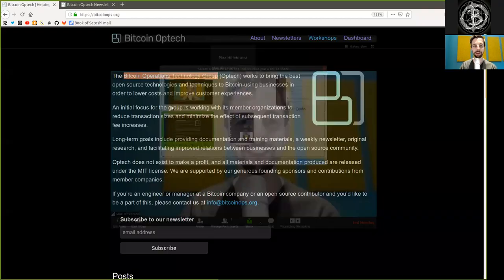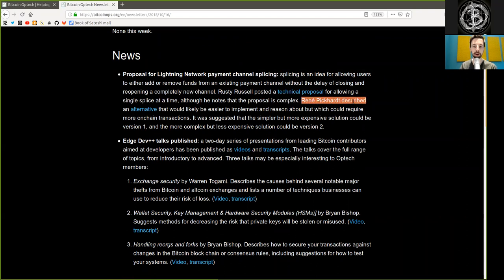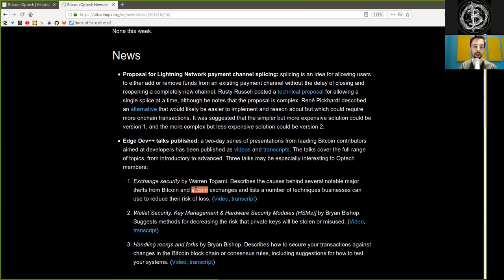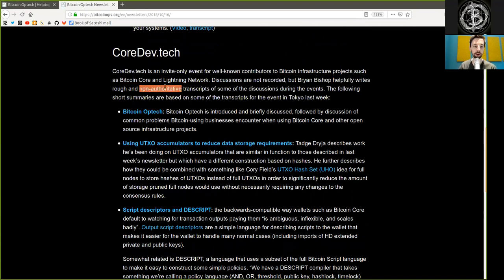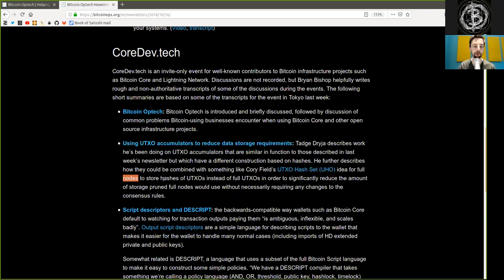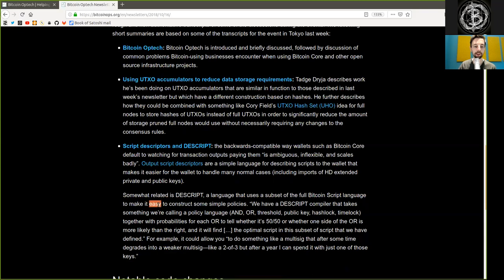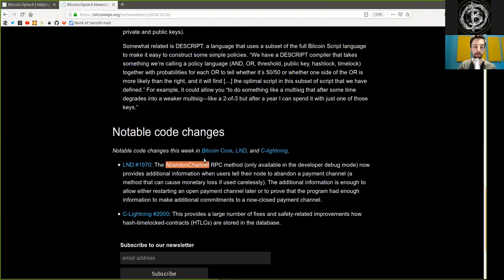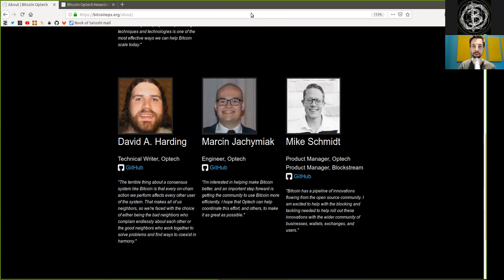Lightning Splicing, Edge Dev++ & CoreDev.tech ~ Bitcoin Op Tech #17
This week’s newsletter briefly describes a proposal for splicing Lightning Network payment channels, links to videos and transcripts of talks from the Edge Dev++ training sessions, and summarizes some transcripts made during last week’s CoreDev.tech event.